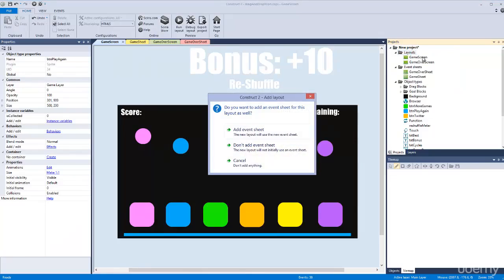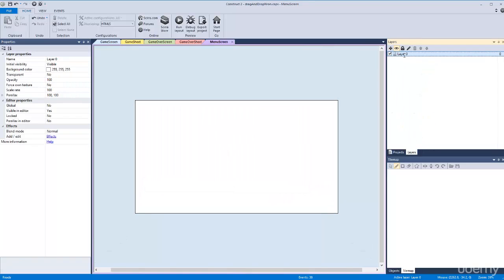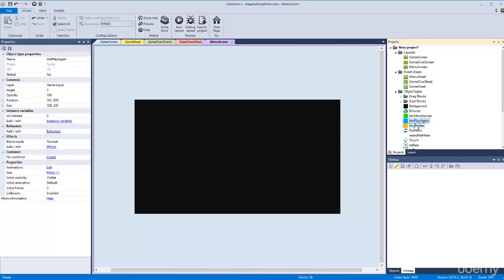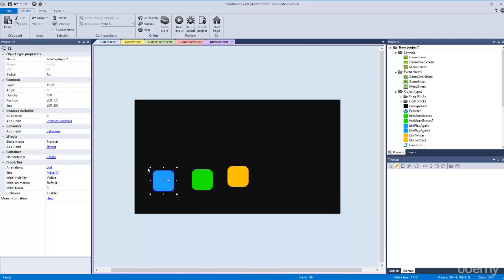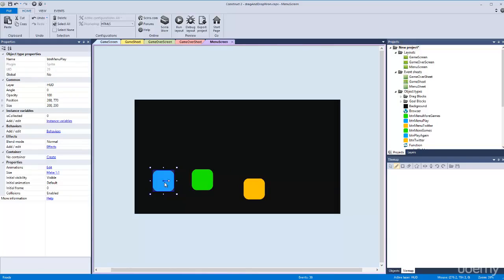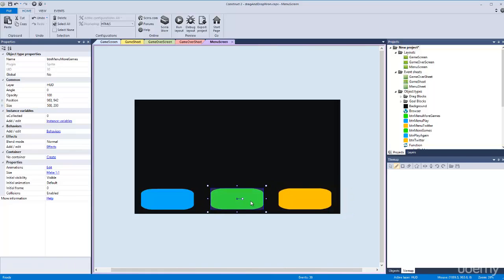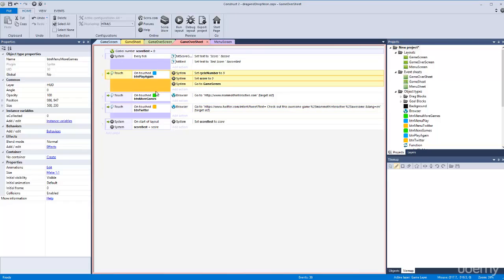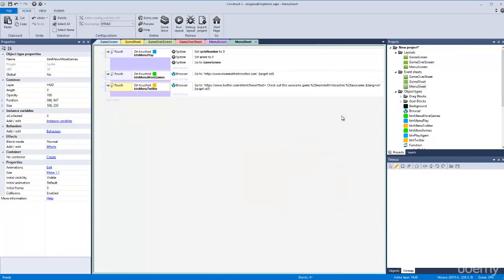032 31 Adding in the buttons to the menu screen